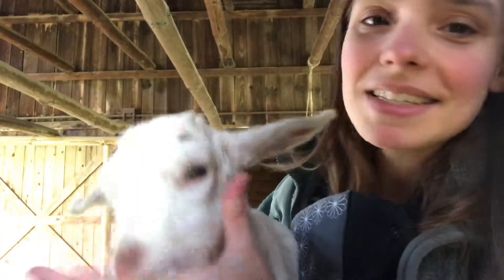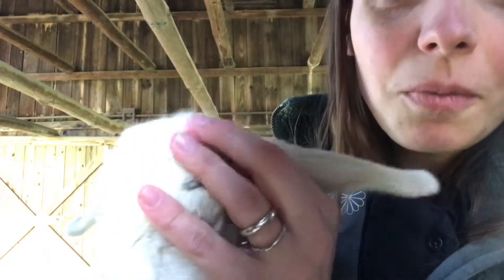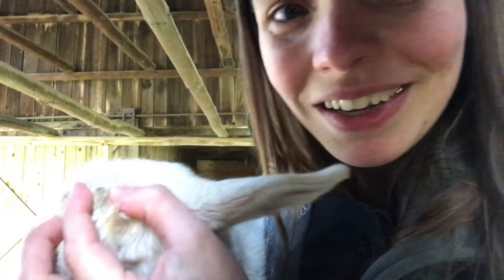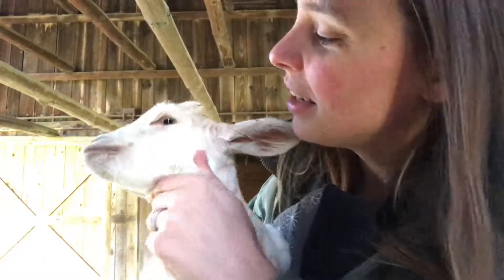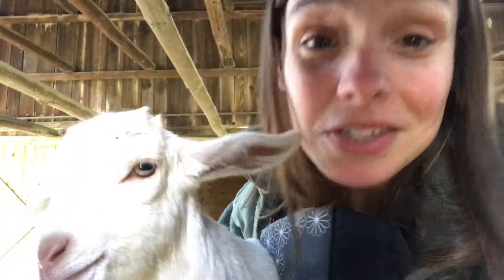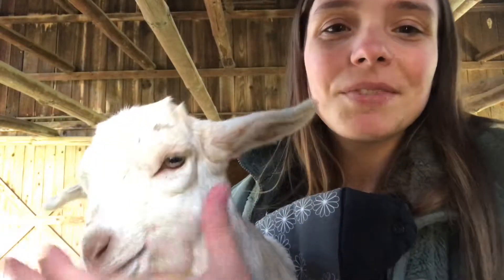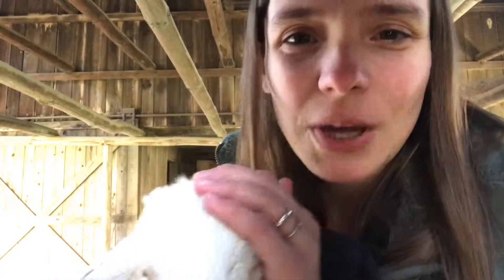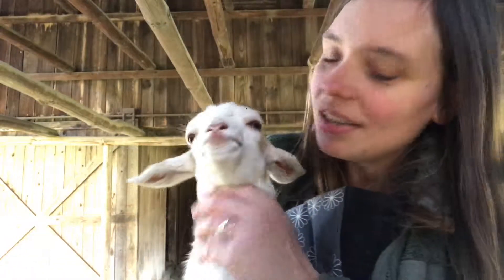Disbudding Goat Kids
In this video I discuss the common reasons why people disbud goat kids and why I personally choose not to.